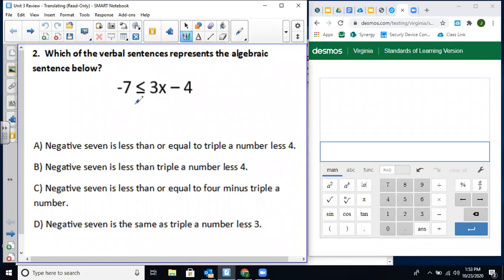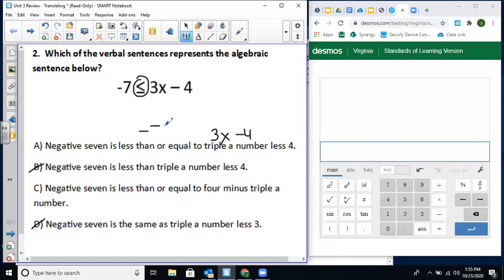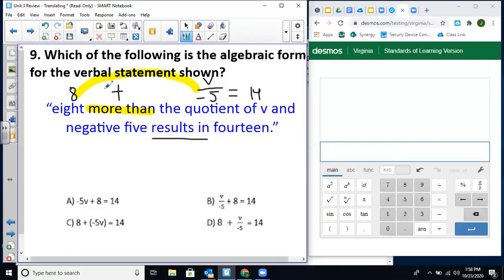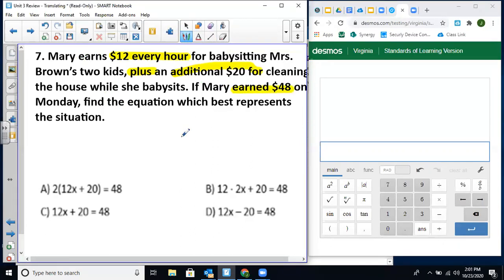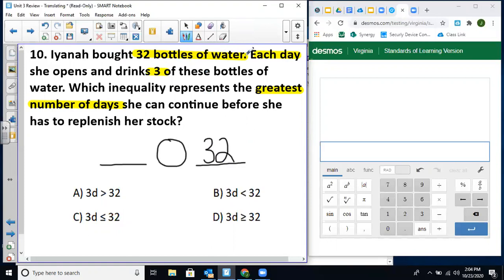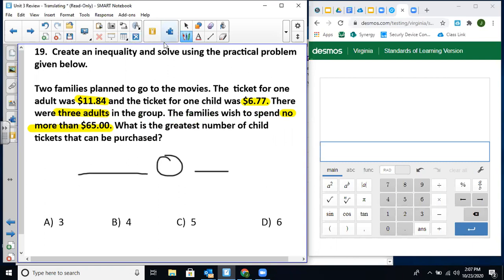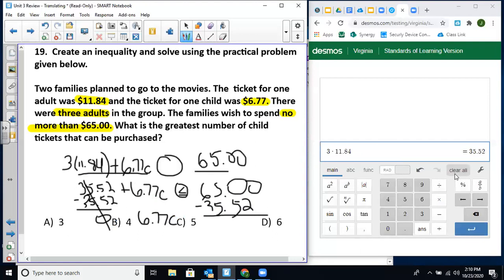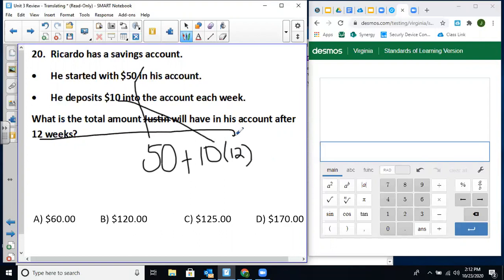Translating & Word Problems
Unit 3 Test Review video